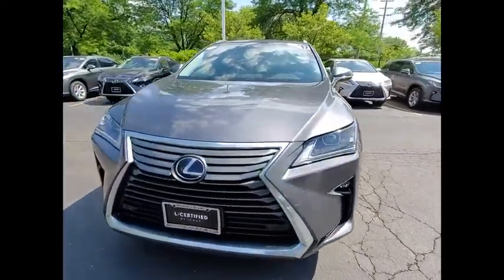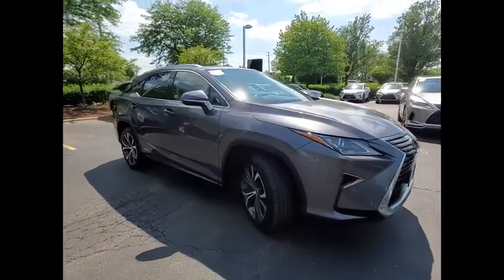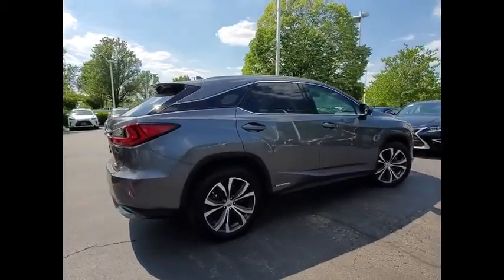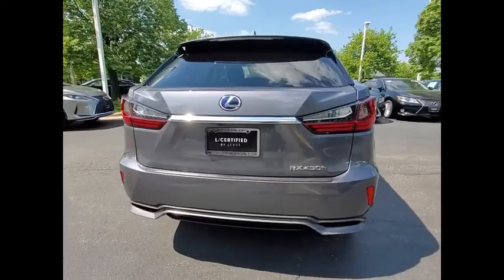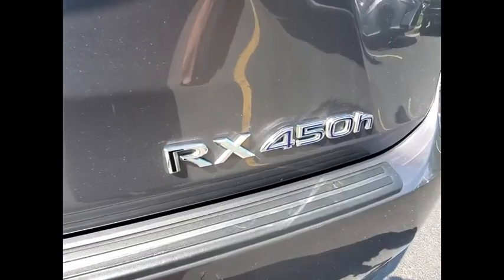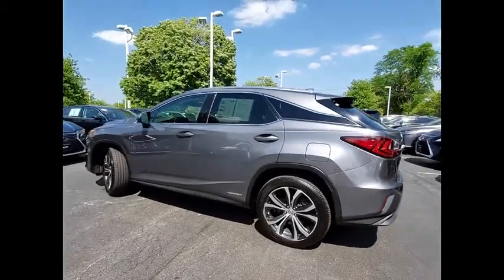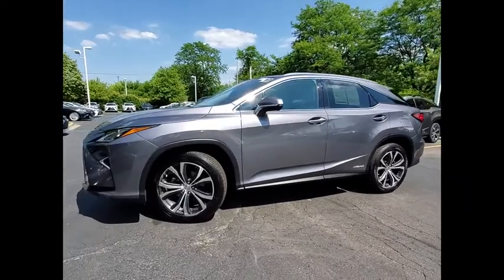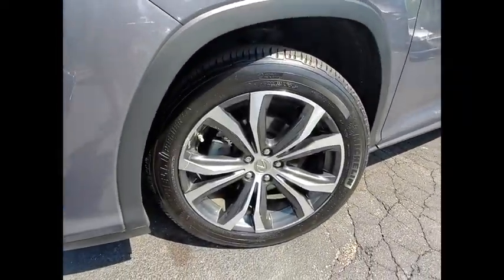2017 Lexus RX 450h RX 450H Schaumburg IL Q2526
2017 Lexus RX 450h RX 450H

Woodfield Lexus
350 E. Golf Rd

Recent Arrival! Clean CARFAX. Nebula 2017 Lexus RX 450h 4D Sport Utility 3.5L V6 DOHC VVT-i 24V eCVT AWDShopping at Woodfield Lexus is car buying the way it should be: fun, informative and fair. Here are our promises:* Transparent Pricing!* Pressure Free, Efficient, Friendly, and Helpful Sales Staff!* One Massive Inventory For One Stop Shopping!* No Hassle Sell or Trade Any Car* Pressure Free Road TestWoodfield Lexus - Come See For Yourself Today!Awards:  * 2017 KBB.com Best Resale Value Awards   * 2017 KBB.com 10 Best Luxury SUVs   * 2017 KBB.com Brand Image Awards